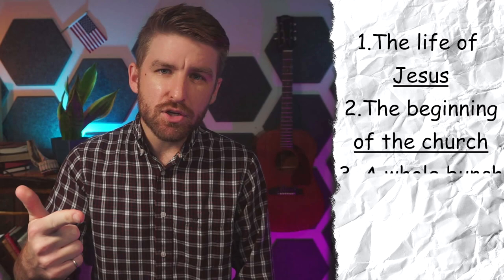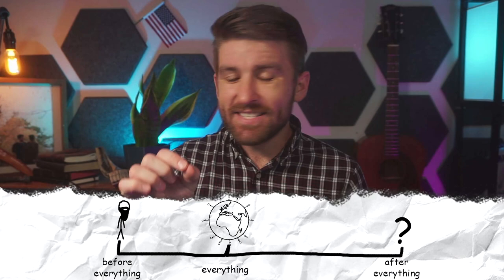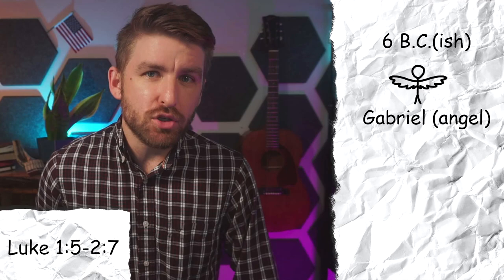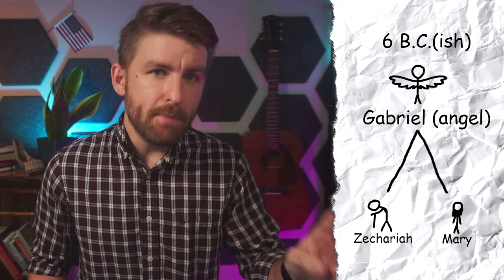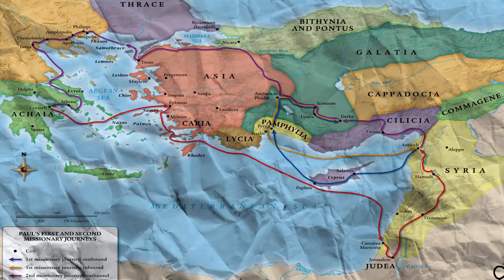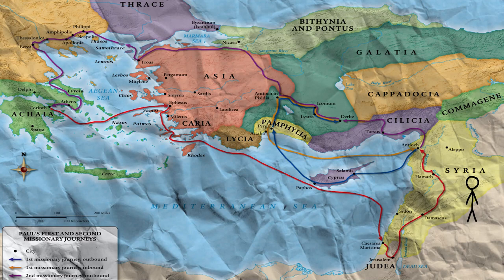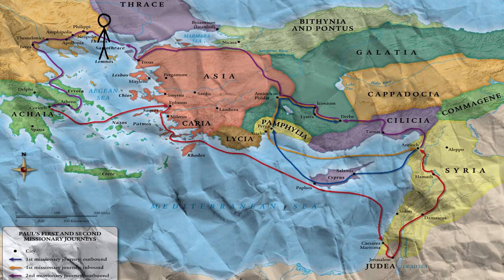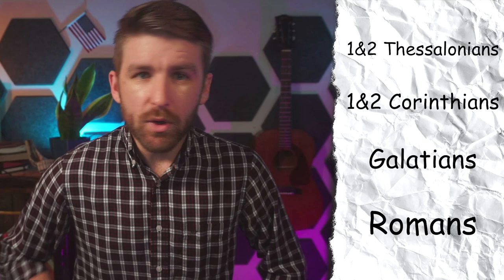The New Testament in 10 Minutes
A zoomed out overview of the entire New Testament.